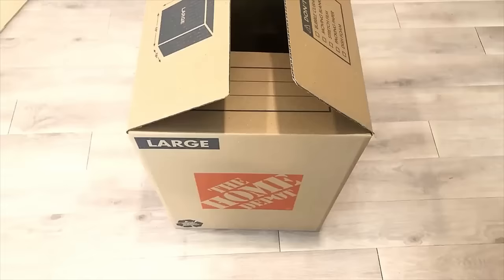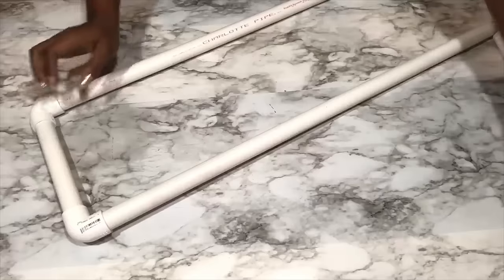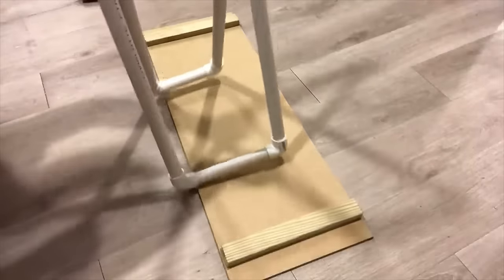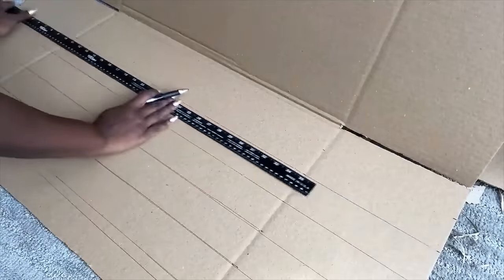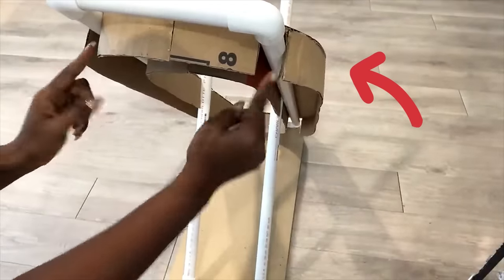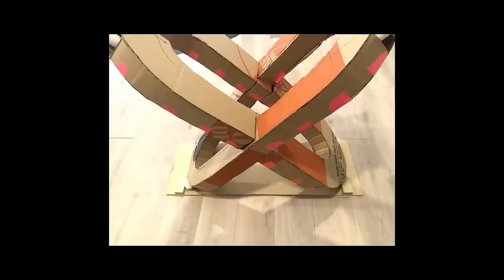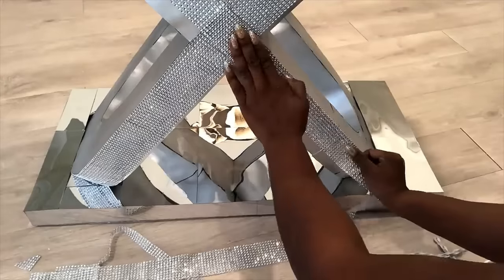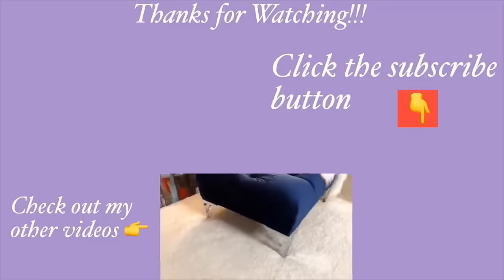NEW DIY DOLLAR TREE BLING WRAP TABLE Idea! Ironing board trick used!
In this Diy Video, I showed How a Trendy Table can be made with  an ironing board shape + Cardboard!
In this DIY, I will show you how Home Elegance can be achieved  in a Cost Effective way.
This is a way to Achieve a High End Look for the Home using Items you already have.

HERE ARE THE ITEMS USED:
Acrylic mirrors (large):

Large Empty Cardboard box

Bling wrap

3/4” pvc pipes
Pvc Elbows
Wood
Silver spray paint
foam board (3)
Poster Boards (3)
Bling Wrap ($30 worth)
Beveled mirrors (I already had them at home but can be purchase at Michaels craft store

yoduvh_diy